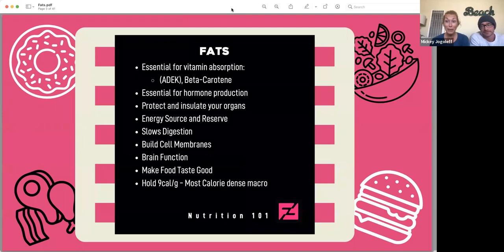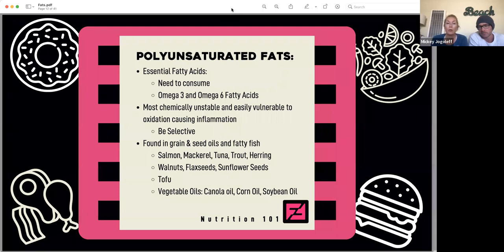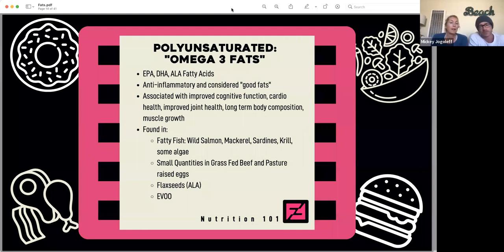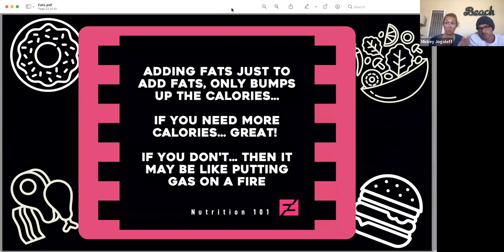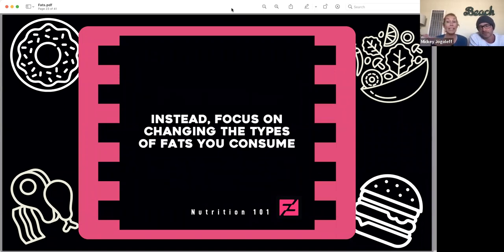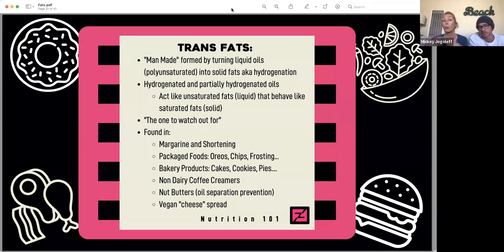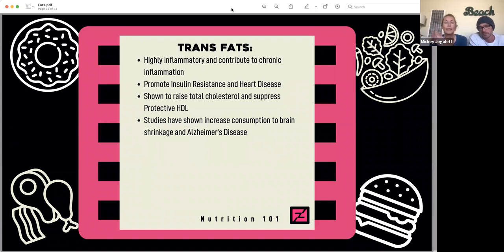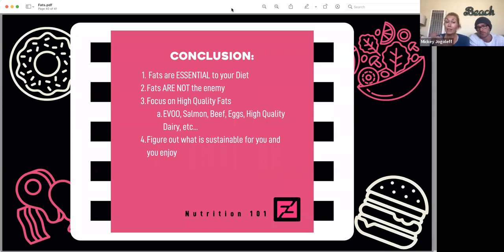The Importance of Fats: Health Benefits, Types, and How Much to Consume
Nutrition made simple by Fit Foodies Sammy and Mickey

If you don’t want to wait for our next video to drop here check out and to Join the Fit Foodie FAM

Introduction to Fats:

Discover why fats are essential for a healthy diet and why they don’t deserve their bad reputation.
Learn about the crucial roles fats play in your body’s overall health.
Health Benefits of Fats:

Vitamin Absorption: Fats help your body absorb essential vitamins A, D, E, and K, along with Beta-Carotene.
Hormone Production: Necessary for producing vital hormones that regulate bodily functions.
Organ Protection: Fats insulate and protect your organs.
Energy Source: Fats are the most calorie-dense macronutrient, providing 9 calories per gram.
Digestion Aid: Slow down digestion for better nutrient absorption.
Cell Membrane Building: Essential for creating and maintaining cell membranes.
Brain Health: Crucial for brain function and cognitive health.
Taste Enhancement: Fats make food taste better.
Different Types of Fats:

Unsaturated Fats:
Polyunsaturated Fats (PUFAs): Essential fatty acids, including Omega 3 and Omega 6, necessary for reducing inflammation and promoting heart health.
Monounsaturated Fats (MUFAs): Known as “brain’s best friend,” these fats support brain function, heart health, and reduce inflammation.
Saturated Fats:
Found in animal products and certain plant oils, these fats are vital for cell membrane structure and hormone production.
Trans Fats:
Understand the difference between natural and man-made trans fats. Discover why artificial trans fats are harmful and how they contribute to chronic inflammation, insulin resistance, and heart disease.
How Much Fat Should You Eat?:

Guidelines on how much fat you should include in your diet based on your individual health goals, dietary preferences, and lifestyle.
Learn how to balance fat intake to meet your body’s needs without overconsumption.
Choosing the Right Fats:

Tips on selecting high-quality fats like Extra Virgin Olive Oil (EVOO), avocado oil, and fatty fish.
Advice on integrating healthy fats into your diet for optimal health benefits.
Conclusion:

Find the right balance of healthy fats in your diet.
Enjoy indulgent foods in moderation while focusing on nutrient-rich fat sources for long-term health.